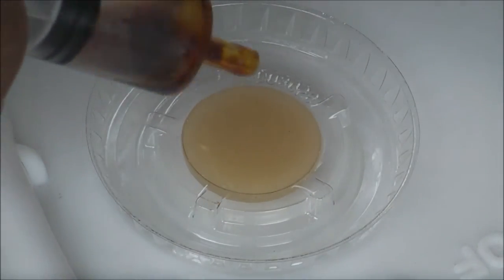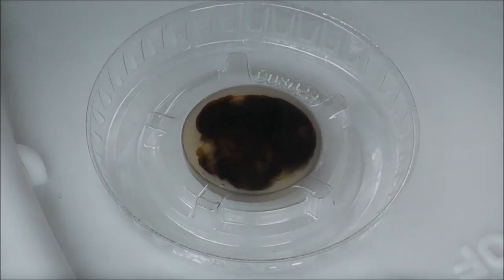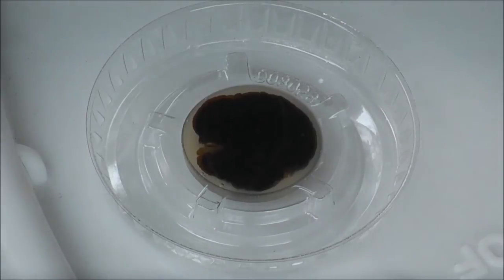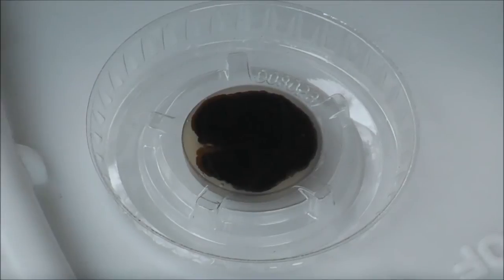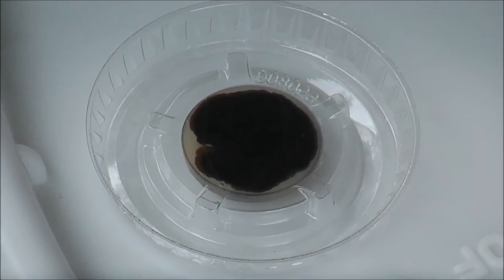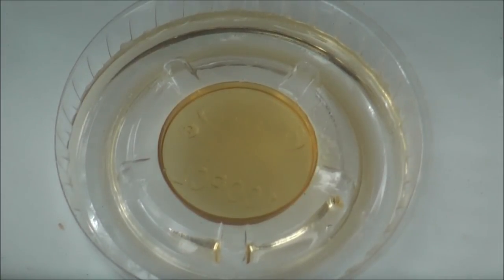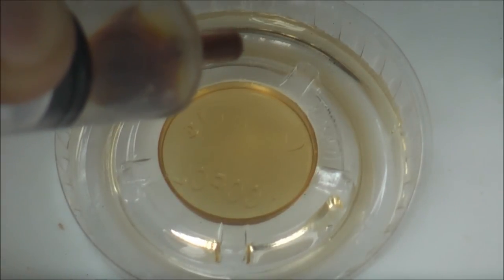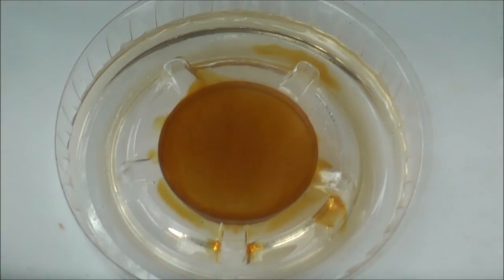Starch Testing Video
Iodine testing of the mash should be performed at cooler temperatures. Be sure to allow time for the sample to cool down.

Generally speaking, a positive reaction as seen in the first test indicates there are lots of unconverted starches in the mash. The second test if done cool will show little to no reaction if there has been conversion during the mash.